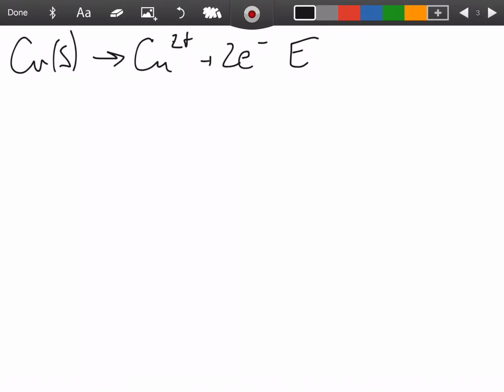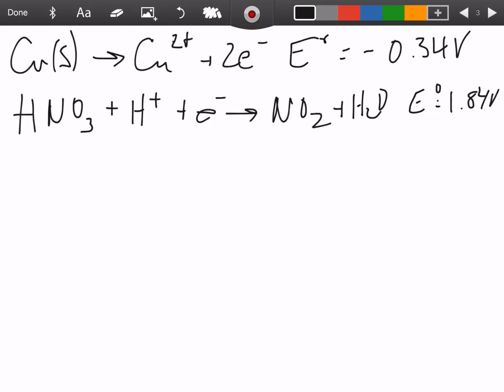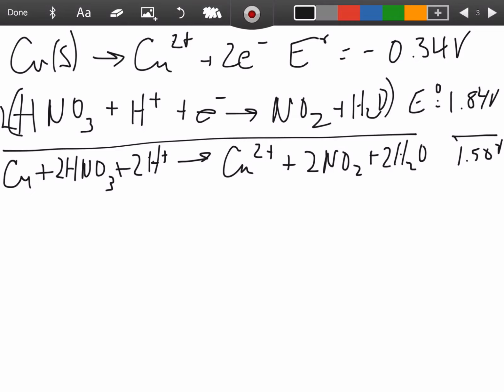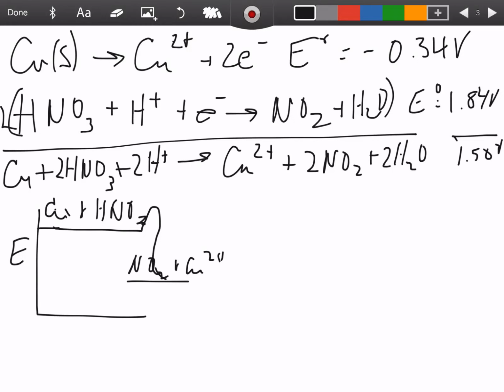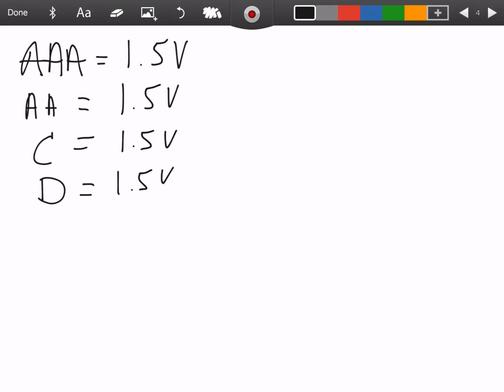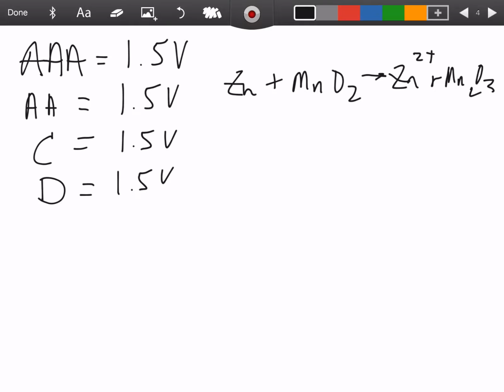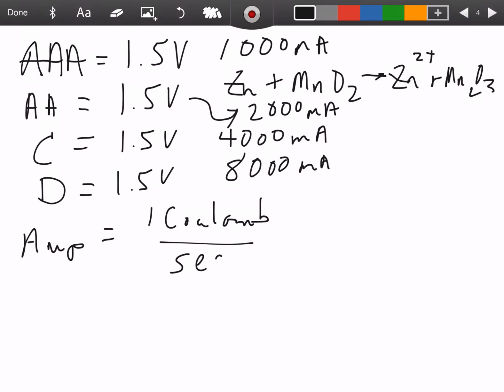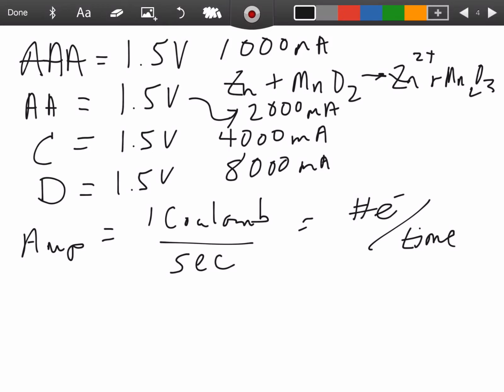25. 4_6_M_potential